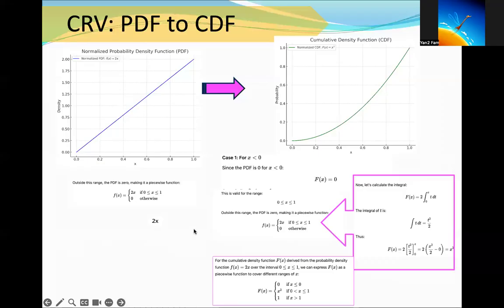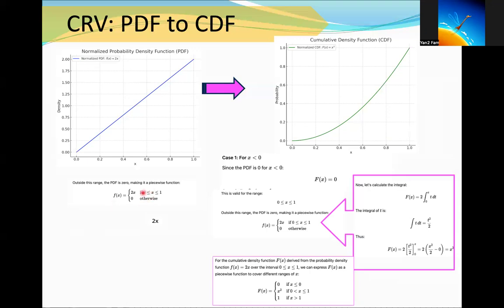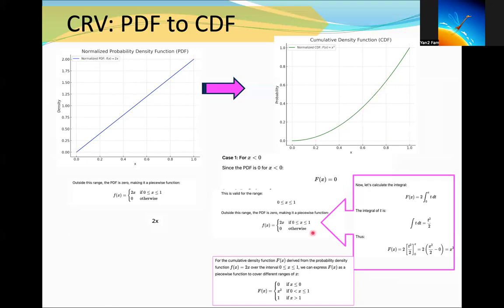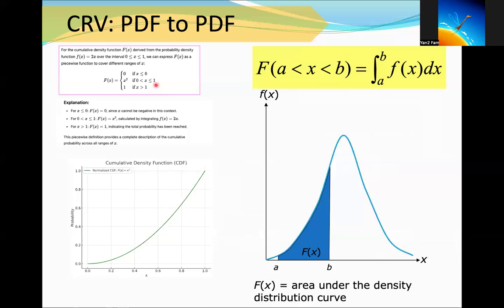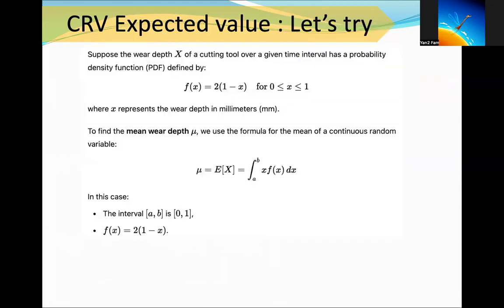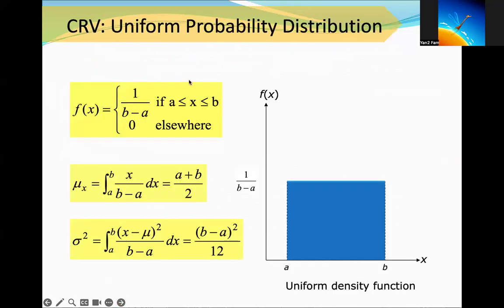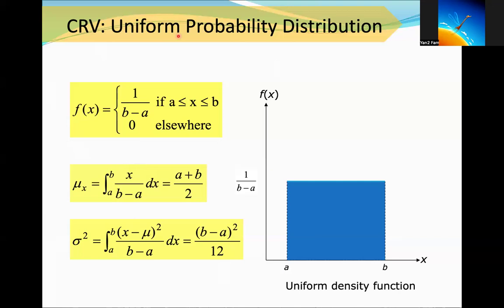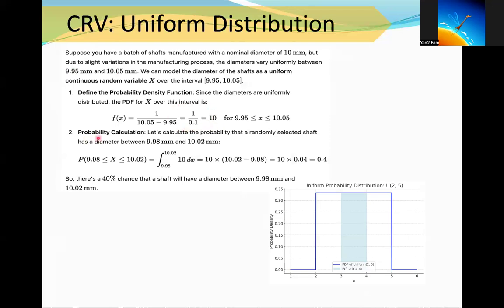Introduction of Discrete random variable & Continous Random Variable _3/3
Continous Random Variable with example
Probability density function to cumulative density function
cumulative density function to Probability density function
Mean
Variance
uniform probability density function